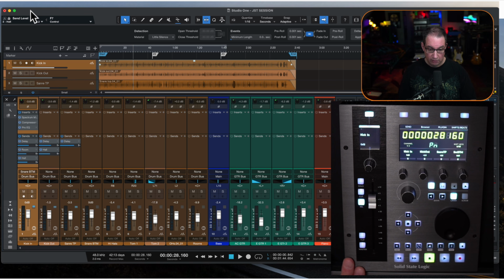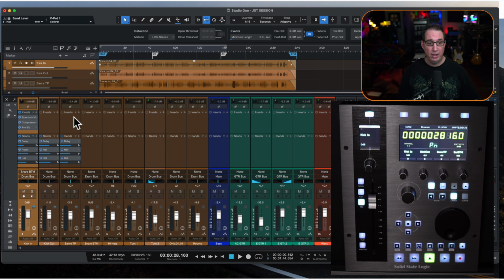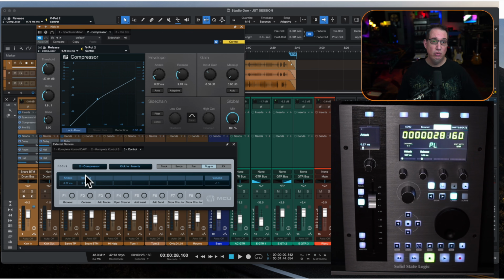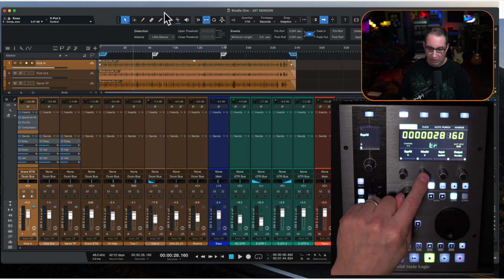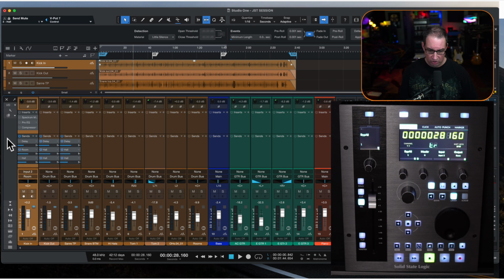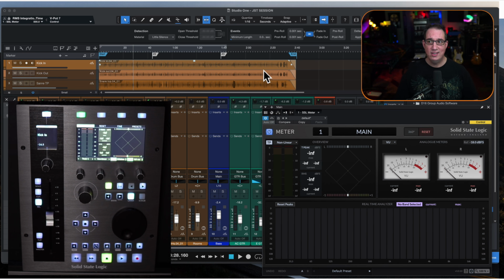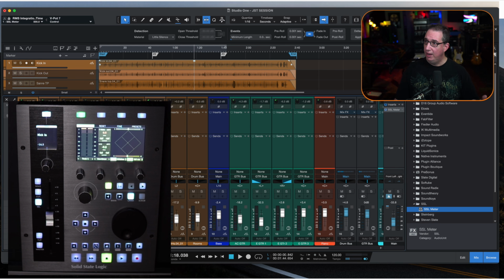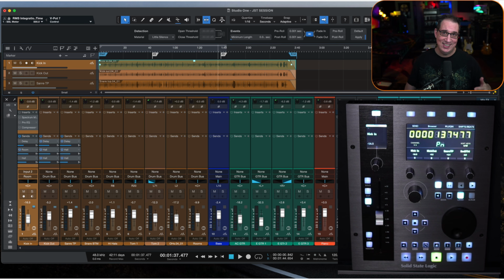Solid State Logic UF1 DAW Controller | Plugin Control, Meter Plugin - PT 3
In this video, I show you how to map your plugins for control and we look at the meter plugin To watch all of my videos on the UC-1, UF8 & UC1 check this playlist